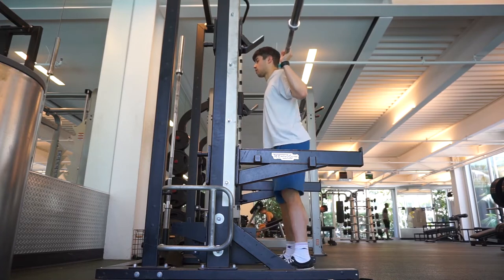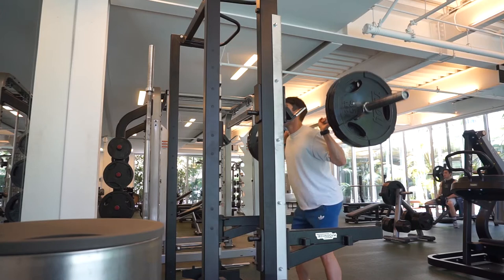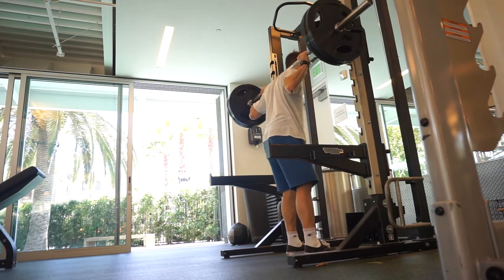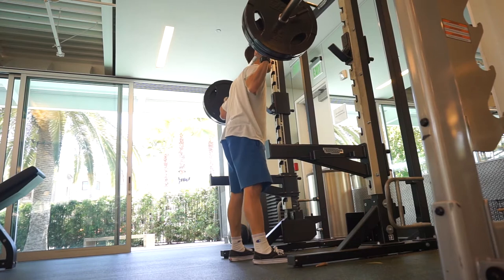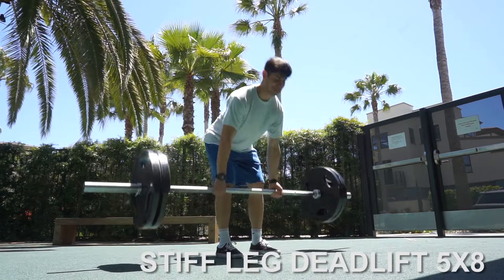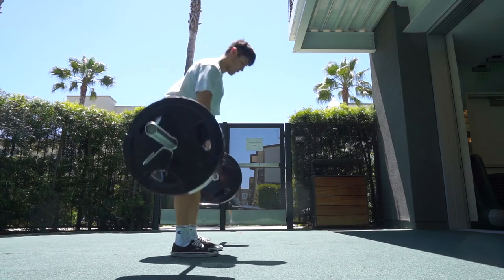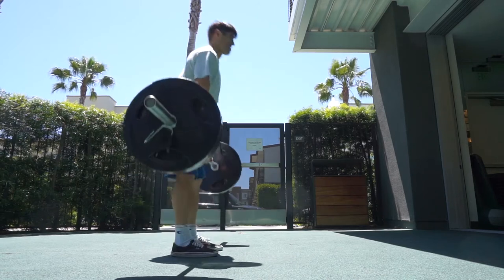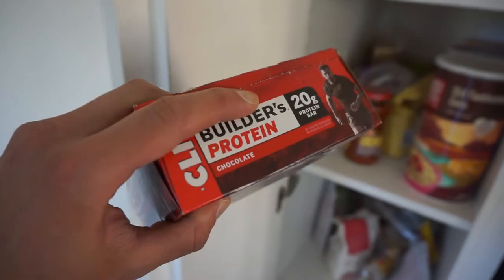So Much Sh!t Information Out There! - LA VLOG 11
VLOG-11

I'm in Cali for a month of work and play :p  Watch my daily uploads to see my workouts, what I eat and how this London boy gets on in the city of Angels:)